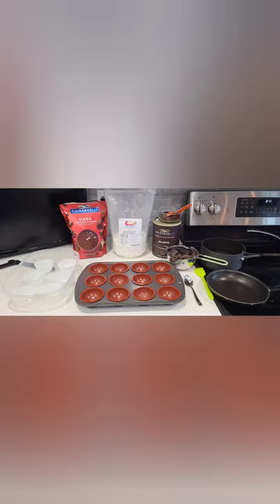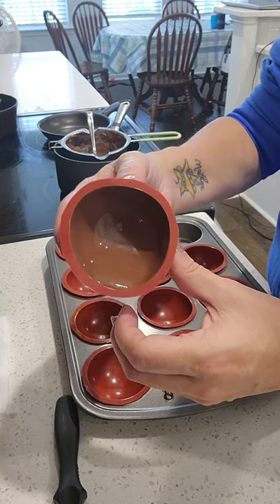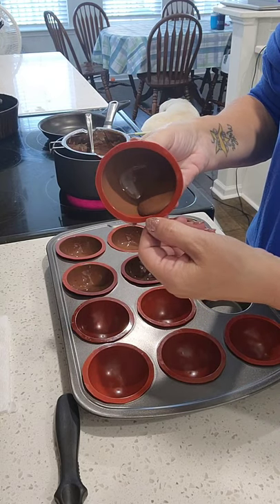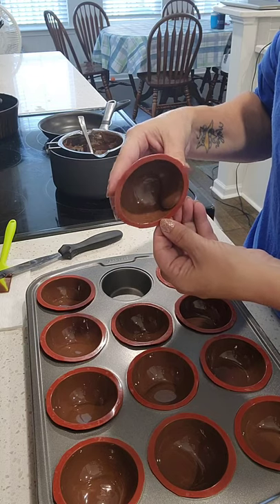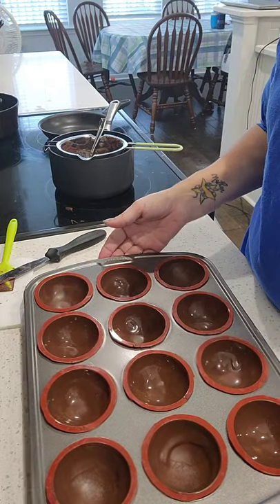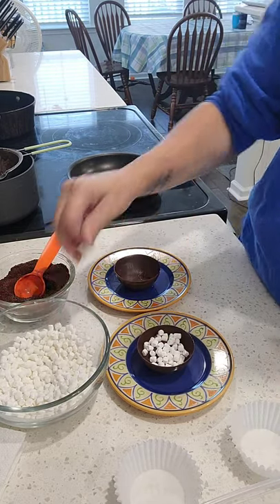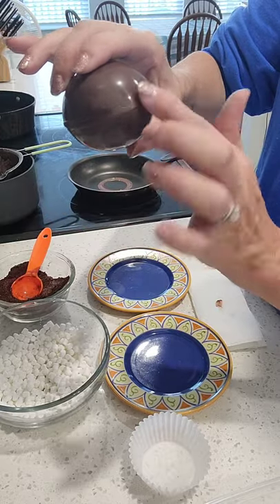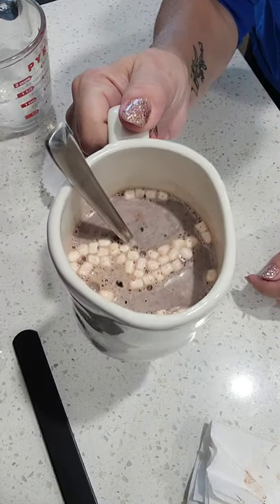Hot Chocolate Bombs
My tutorial for making easy Hot Chocolate Bombs.

Molds are really hard to find right now. I found these at a shop in Miami

Double Boiler

Dehydrated Marshmallows

Ghirardelli Cocoa Powder

The Ghirardelli Melting Wafers I got at Sam's Club.